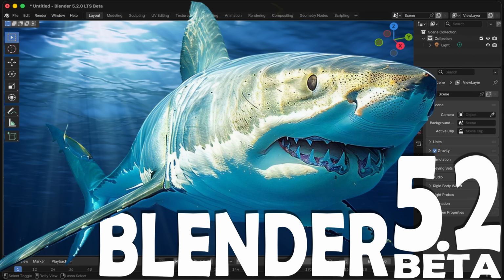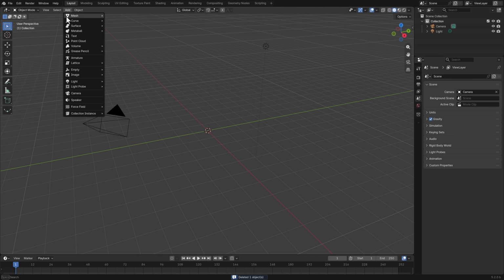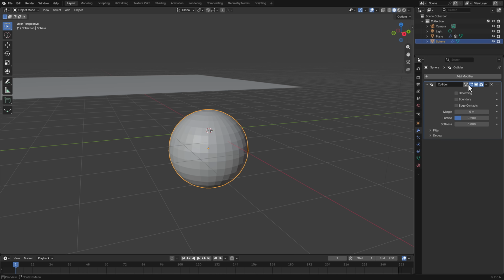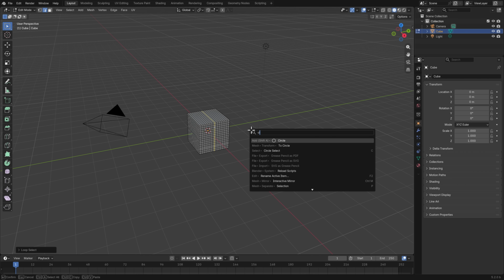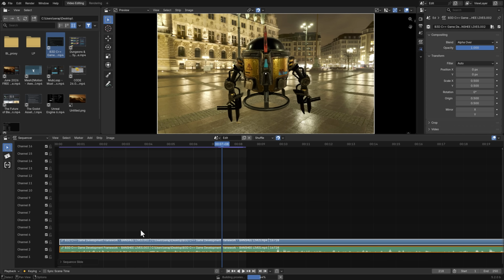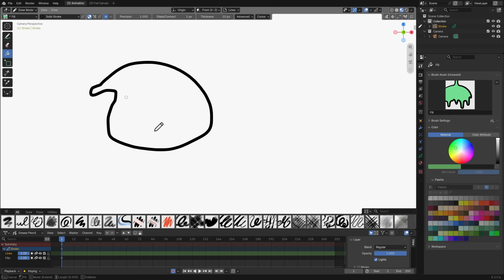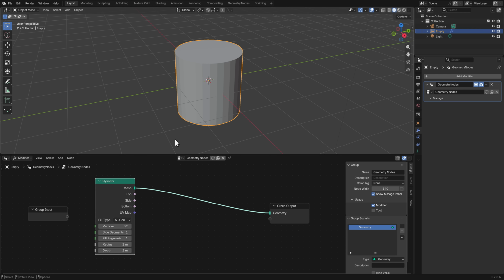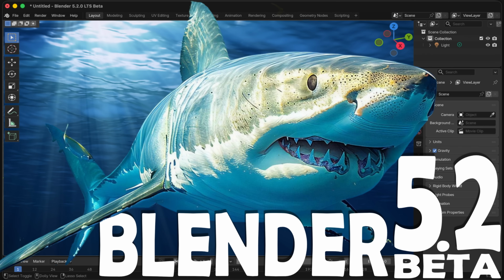Blender 5.2 is AWESOME!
Blender 5.2 Beta was just released and it's jam packed with awesome new features.   In this video we take a look at the (IMHO) best new features of this release, including:
0:00 Introduction to Blender 5.2
0:30 Remote Asset Libraries and Essentials Library
2:03 Dynamic Node Based Cloth and Hair Simulations
5:16 Popular Loop Tools Add-On Finally Built In
6:44 NLE Video Editor Improvements - Compositor Support
9:10 New Grease Pencil Fill Algorithm
10:15 Geometry Nodes Improvements - Empty Support + Bevel Node
12:00 Getting Blender 5.2 Beta